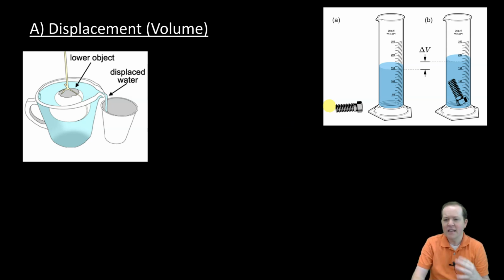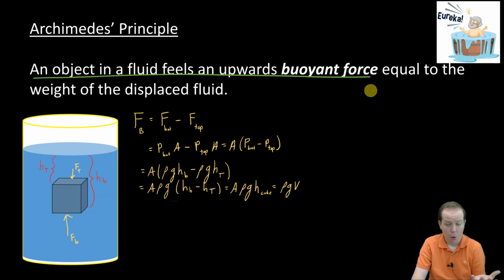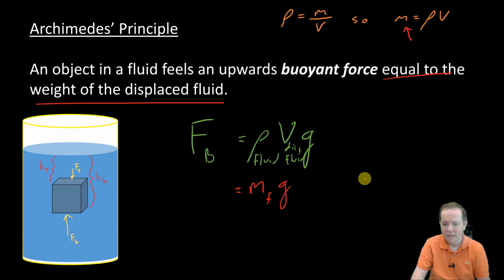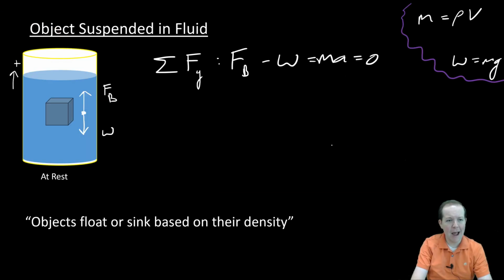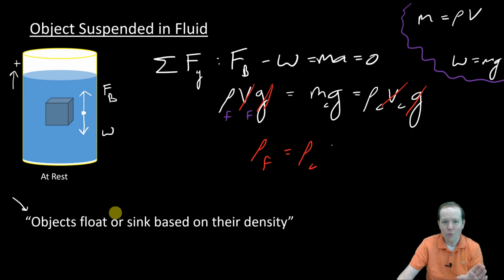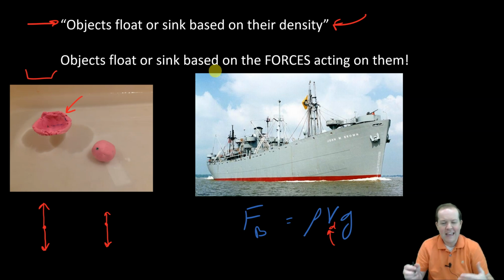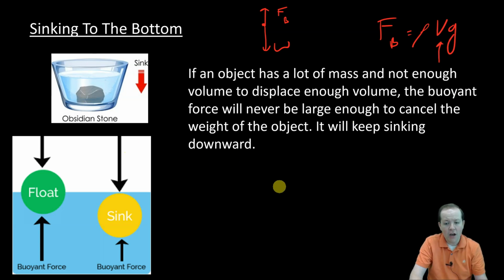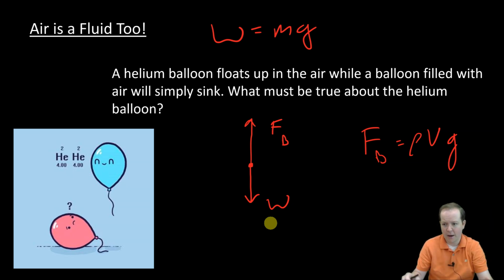F.4 Archimedes Principle & Flotation